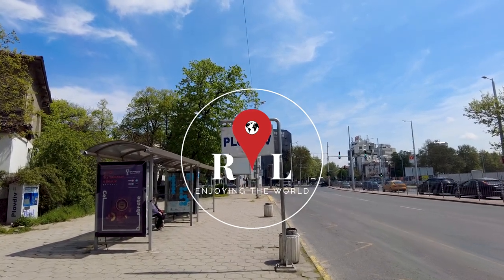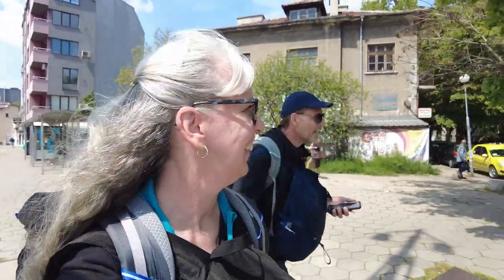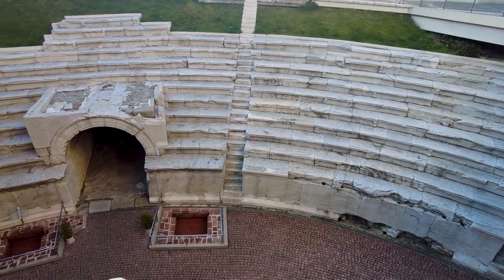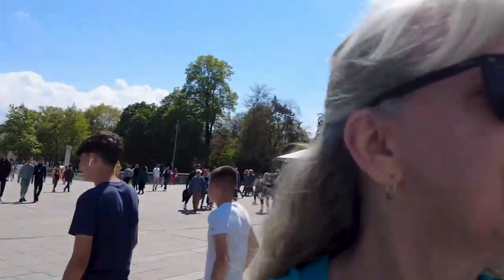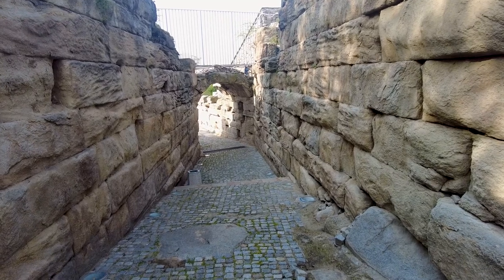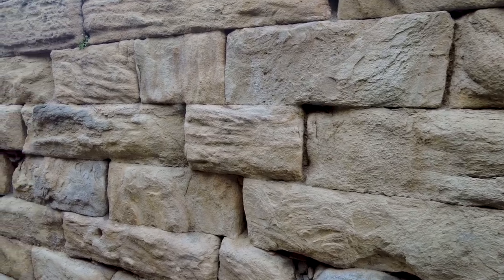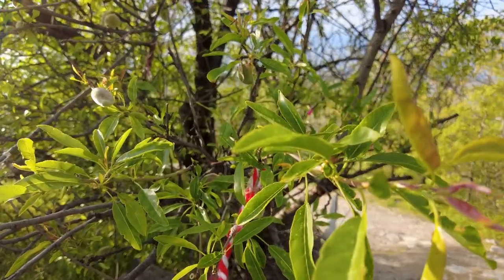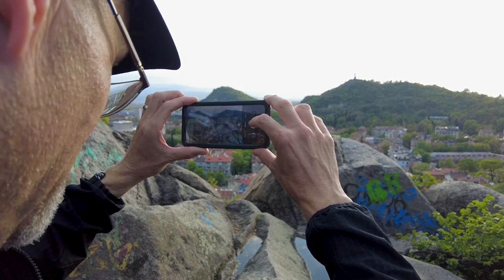OLDEST CITY IN EUROPE - PLOVDIV BULGARIA - 2023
Plovdiv is considered by many to be the oldest continuously inhabited city in Europe. People have lived in Bulgaria's second-largest city for 8,000 years.  Plovdiv is a city sprinkled with roman ruins, and cute Old Town area, amazing restuarants and coffee shops that meet everyones taste buds and is home to the longest pedestrian only shopping area. Plovdiv is an amazing city, filled with history and excitment; we only wish we had longer than a day to explore the city.

🎥 Items used to  vlog:
DJI Pocket 2 Creator Combo
Sandisk SD cards
Goby tripod
Samsung s21
Anker Portable Charger
Anker USB C fast charger
LaCie portable external hard drive

If you have any questions, please reach out in the comments below, we would love to say hi!  See you in our next video.

Not Plovdiv (Bulgaria) - The World's Sixth Oldest Town; The OLDEST City in EUROPE | Plovdiv, Bulgaria; Top 10 things to do in PLOVDIV | Plovdiv, Bulgaria | What to do in PLOVDIV, BULGARIA; Plovdiv, Bulgaria, the park at Bunardzhika Hill, April 2023; And I Thought Sofia Was Great! Adventures In Plovdiv!; Plovdiv, Bulgaria: Delightful Art and Architecture - Rick Steves’ Europe Travel Guide - Travel Bite; PLOVDIV, BULGARIA | Oldest City in Europe | 6000 BC